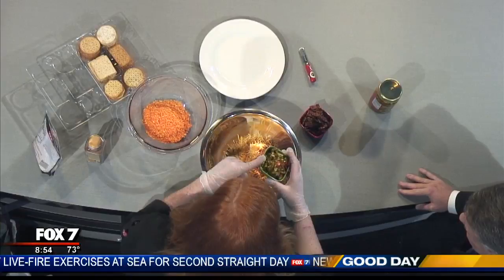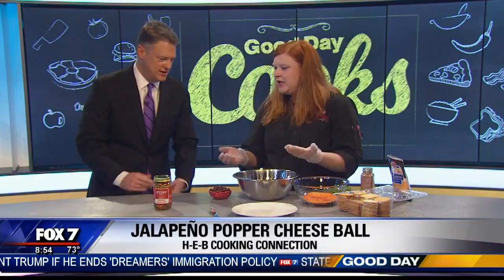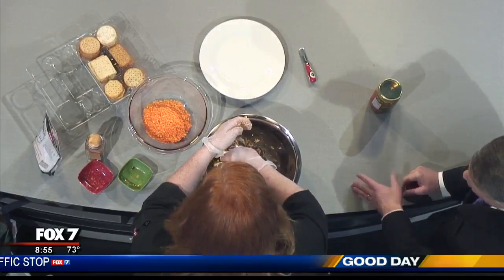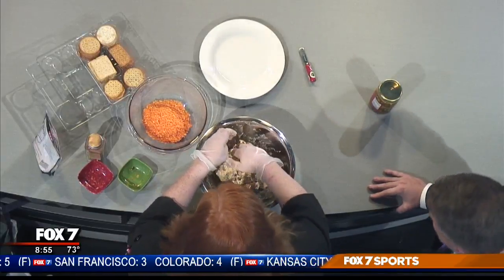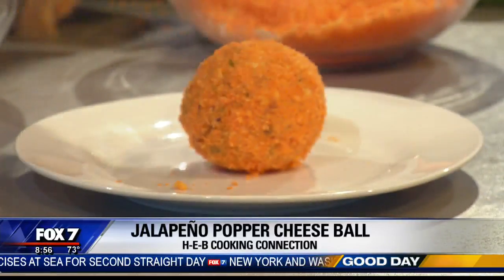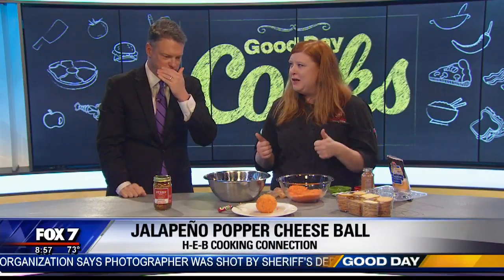Cooking with FOX 7: Jalapeno Popper Cheese Ball | 9/2017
Emily Madden from H-E-B Cooking Connection shares a recipe that's great for that game day get together.

For local news, weather, sports and more visit FOX7Austin.com.